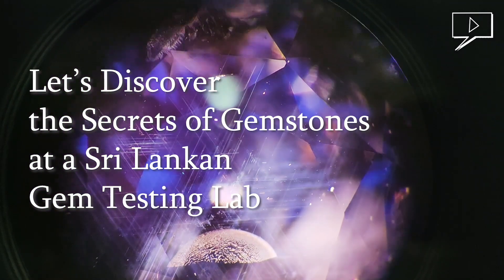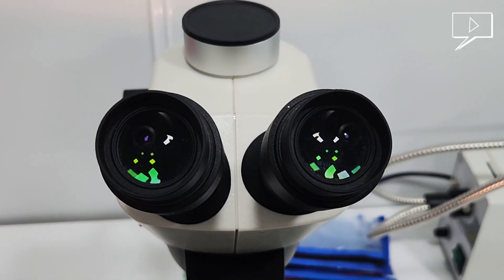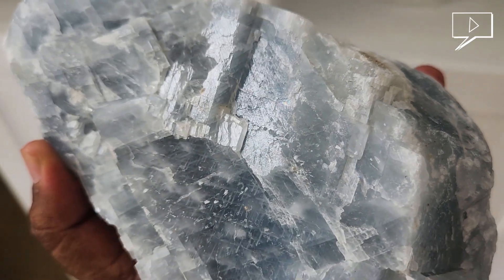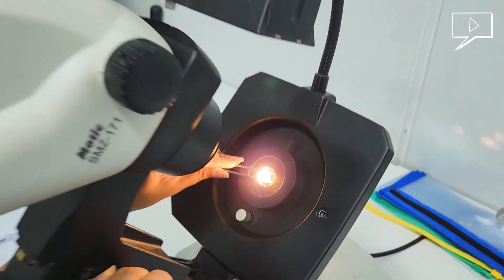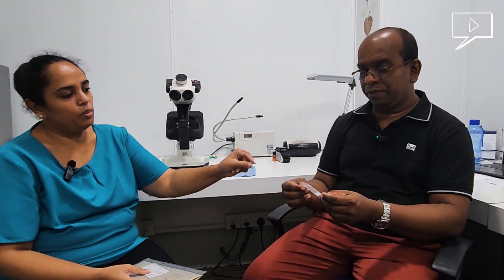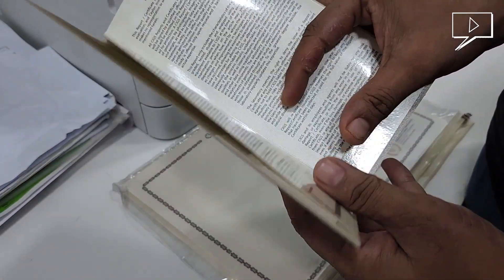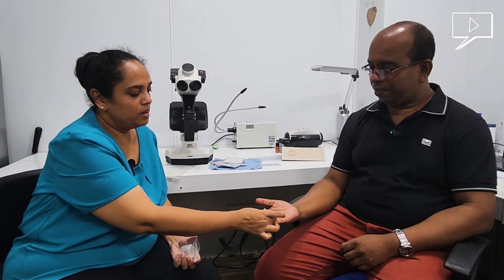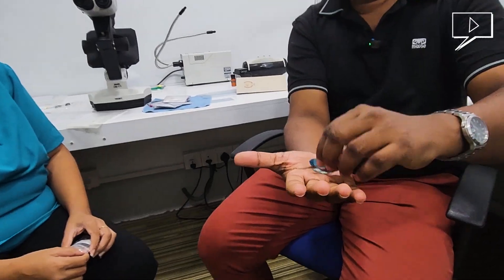Discover the Secrets of Gemstones at a Sri Lankan Gem Testing Lab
Today, we’re heading to Beruwala, Sri Lanka, home to one of the most vibrant gem markets in the world. But we're not just here to explore the market; we're diving deeper to see what’s inside these precious gemstones.

So join us to visit a gem testing lab run by a knowledgeable consultant gemologist.

As I entered the lab, the first thing that caught my eye was this stunning display of minerals. Look at this collection! Isn’t it amazing?

You can’t help but want to hold these gems. They’re just so captivating! Let me pick up a few and show you how they feel.

Each stone has a unique texture and weight. It's incredible to think about how these have formed over millions of years. But let's move on to why we are really here.

Interview with the Consultant Gemologist